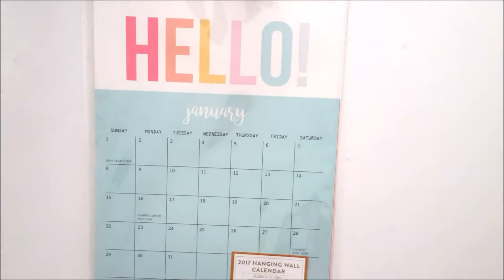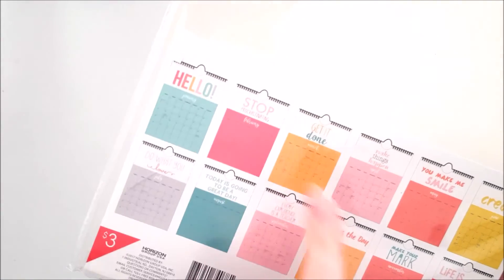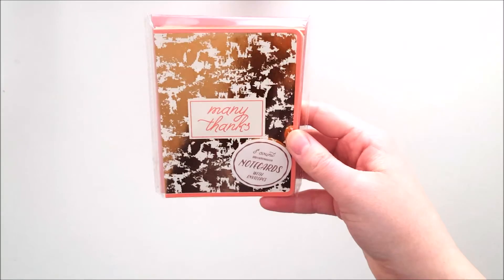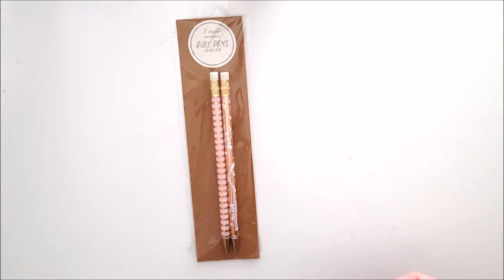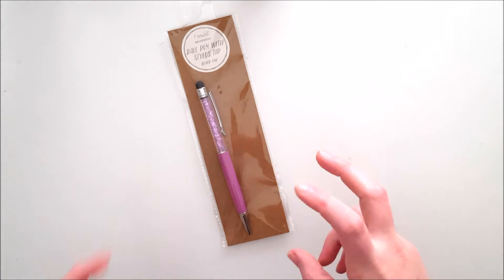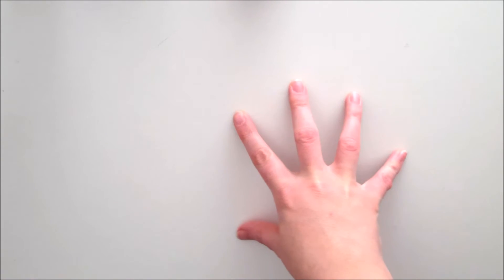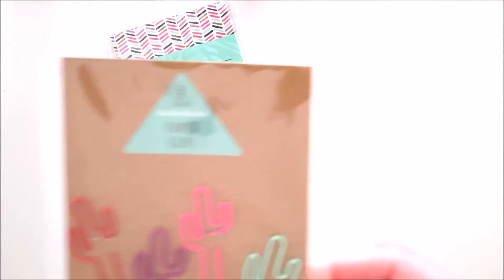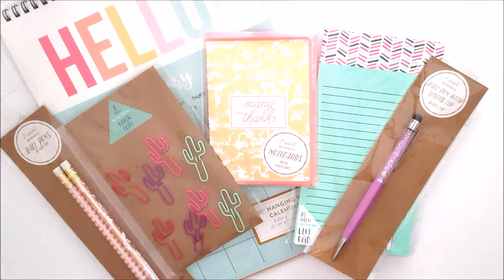Mini Target Dollar Spot Haul // Different Target = Better Stuff!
I went to a different Target, and the siren song of the Dollar Spot was too much for me! --Also, it was really on-and-off cloudy this day, so I tried to correct the lighting but it might be a little uneven. Sorry!

Mini Happy Planner Plan with Me videos are coming soon! :)